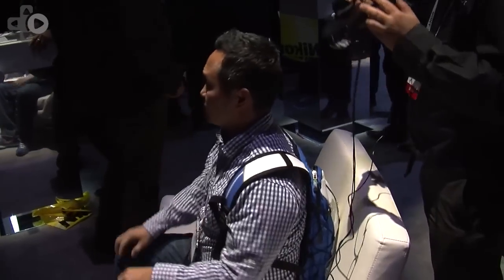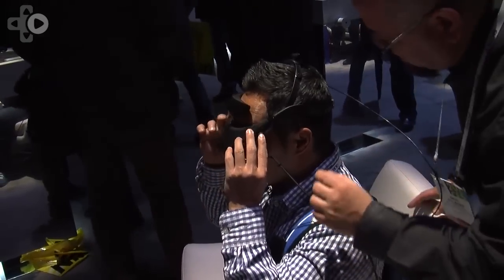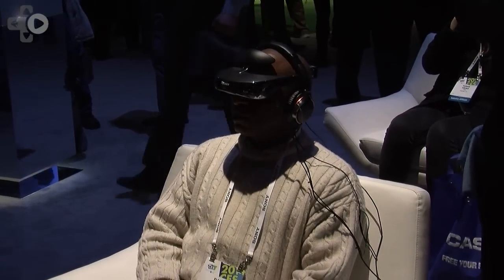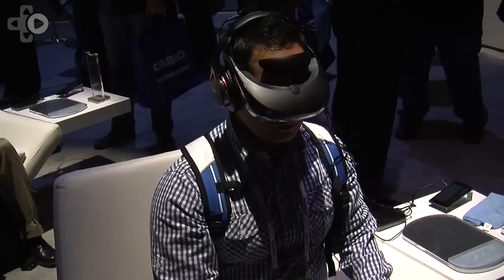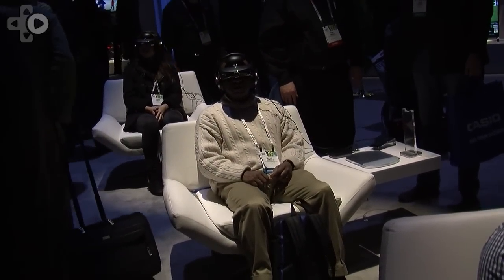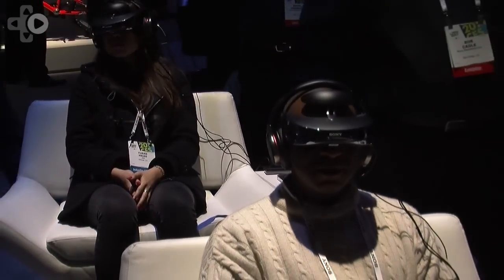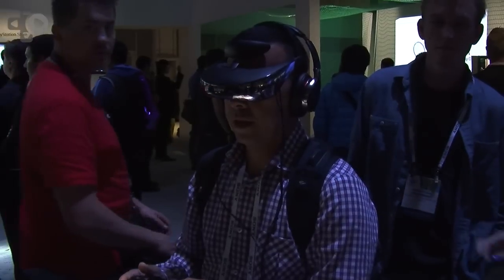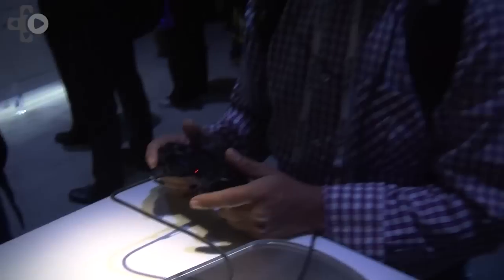Sony Head Mounted Display HMZ-T3W Demo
Sony Electronics tech Justin Mimieux was at CES 2014 giving attendees a hands-on gaming or video experience with the new HMZ-T3W head mounted display. He walks us through the new 3D/2D HD wearable monitor that gives users a virtual 700-inch screen in this exclusive interview.